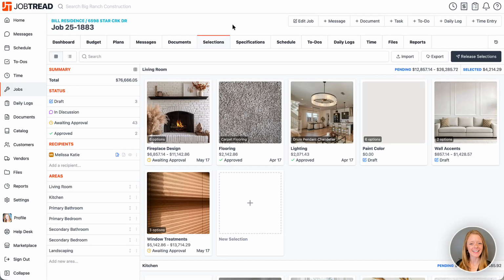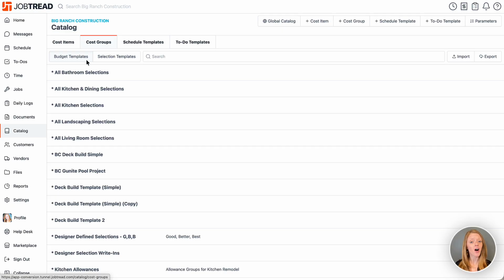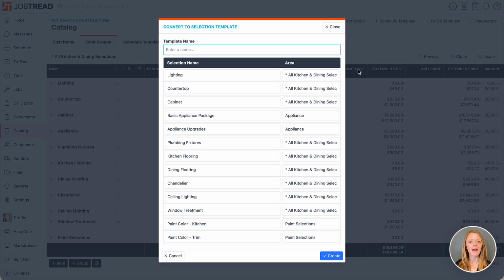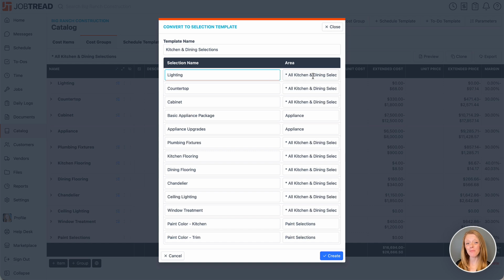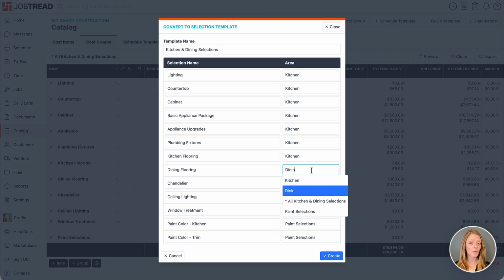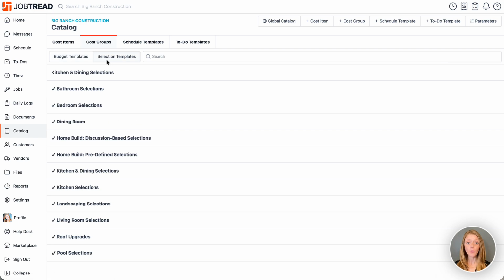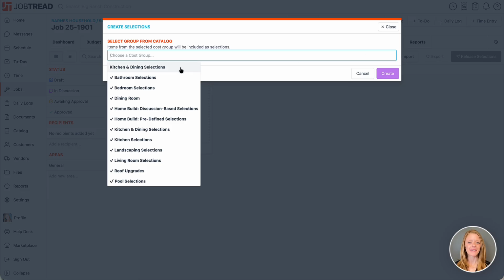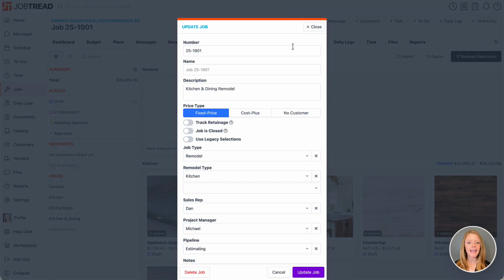Convert Budget Templates to Selection Templates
Turn your existing Budget Templates with selections into Selection Templates in just a few clicks. This allows you to reuse your previous work and start using the new selections experience without rebuilding anything.

How it works:
1) Navigate to Catalog and open a Budget Template that includes selections
2) Click Export and choose Convert to Selection Template
3) Enter a name and assign areas
4) Click Create

Once converted, head to a job’s Selections tab and import your new template.

Sales & Estimating
-Construction CRM
-Templates & Cost Catalog
-Bid Requests
-Estimates
-Customer Selections
-Contracts & eSignatures

Project Management
-Purchase Orders
-Daily Logs
-Tasks & Scheduling

-Change Orders
-Customer Invoices
-Job Costing
-Quickbooks Integration